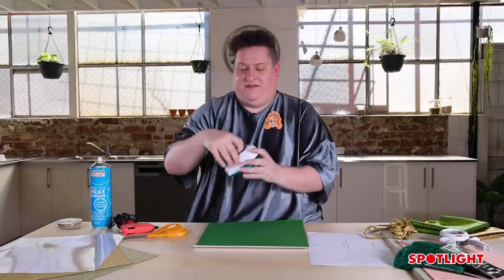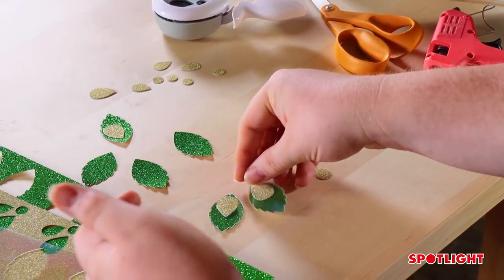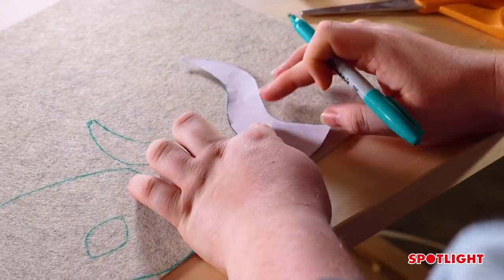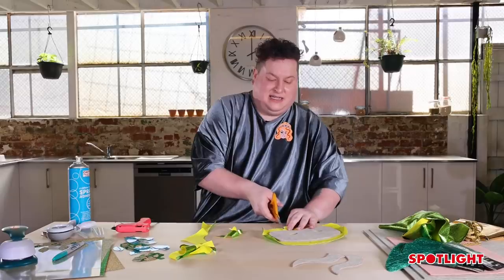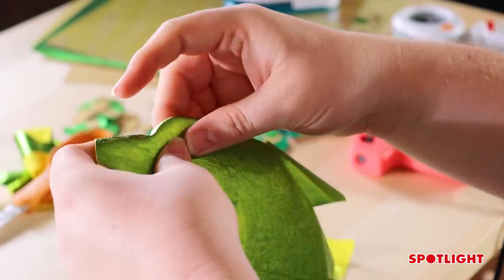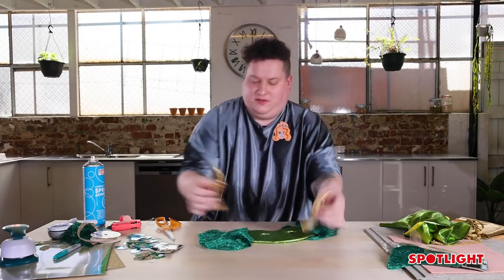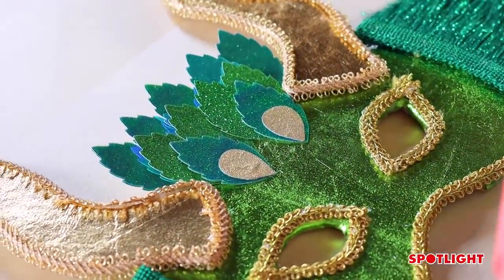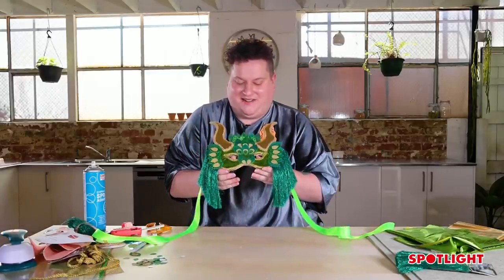How To Make a Masquerade Mask | Making It Australia S1 | Spotlight Stores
Russell from Making It Australia shows us how to make their Masquerade Mask project in this tutorial video!

Chapters
00:00 Intro & what you will need
02:10 Creating the mask base
06:21 Adding the fringe
07:50 Creating scales and texture
10:27 Finishing touches

Spray adhesive
Thin double-sided tape
Glitter paper
Scissors
Bazzill Basics mylar paper
Glitter foam
Tinsel fringe
Arbee Felt in neutral colour
Shimmer fringe
Gold Bullion fringe
Fiskars extra-large leaf punch
Simplicity scroll gimp 7mm
Metallic paper
Funky fabric of your choice
Arbee Stiffened Felt A3
Thick ribbon

Get everything you need to make this project at Spotlight